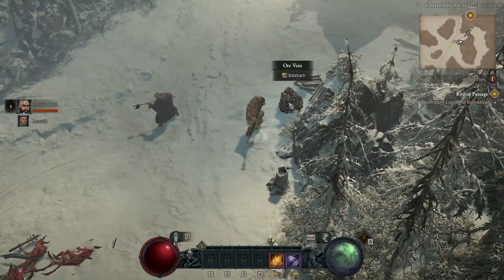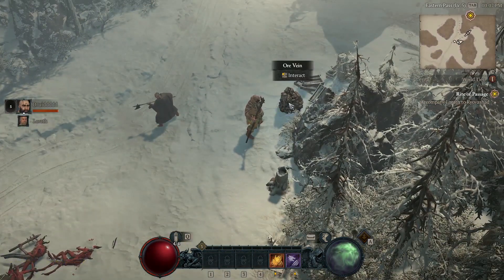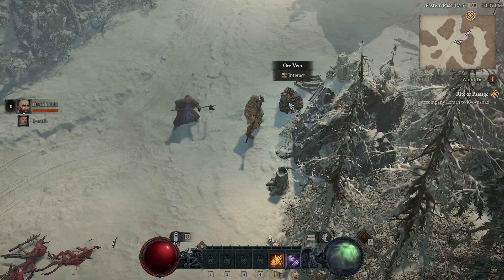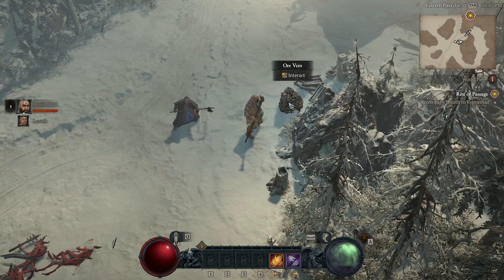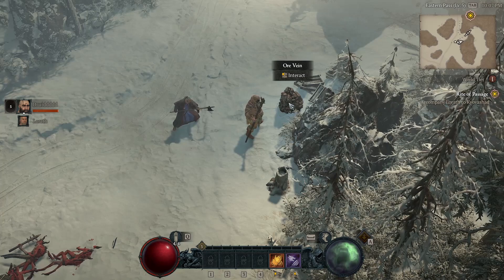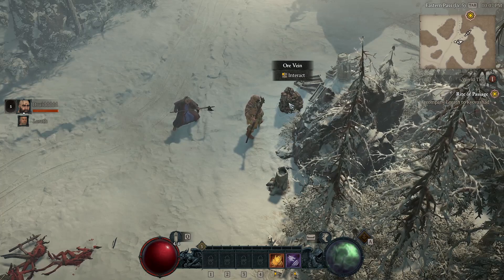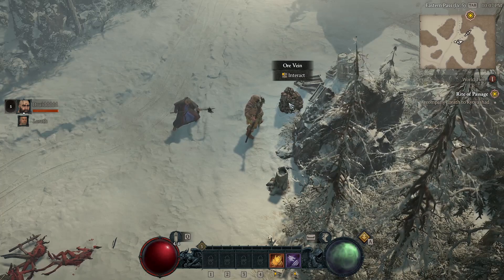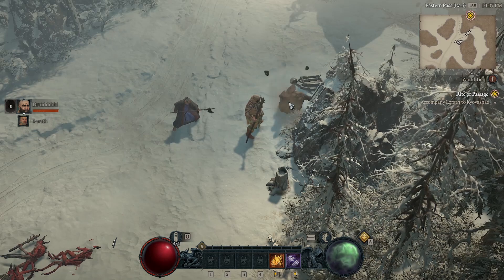DIABLO 4 How To Get IRON CHUNKS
In this video I will be showing you how to get Iron Chunks in Diablo 4